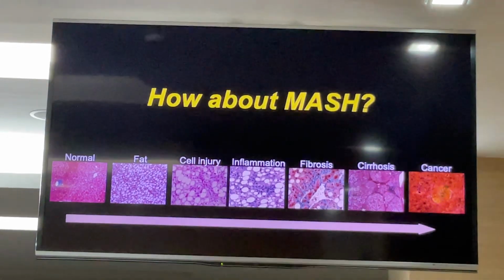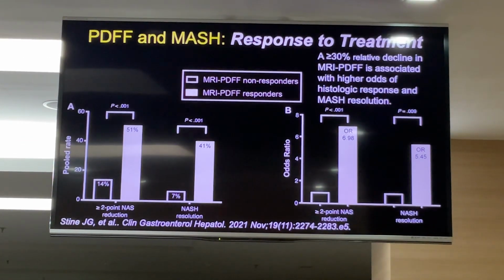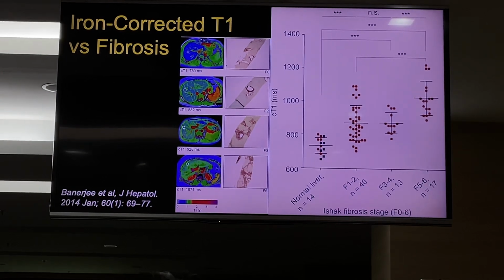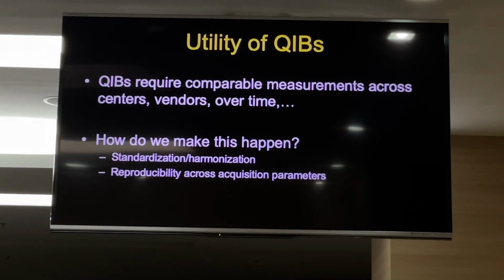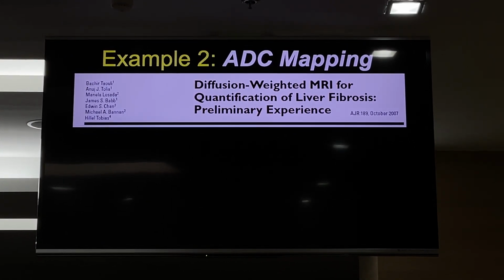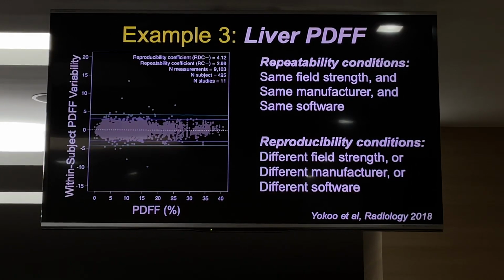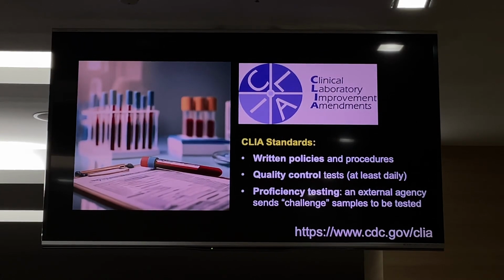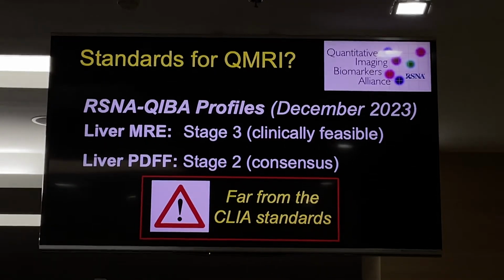13 พฤษภาคม 2567